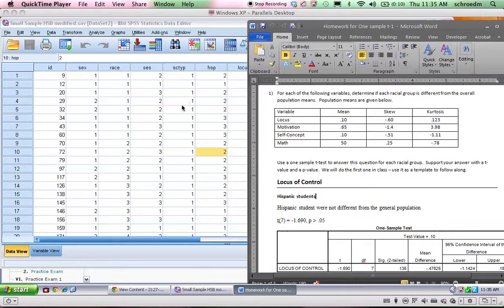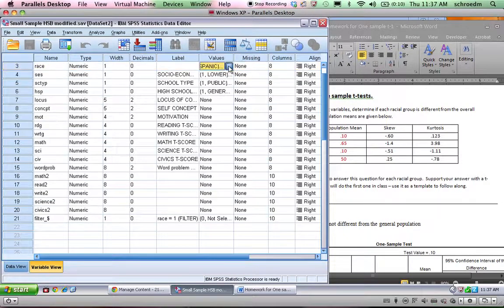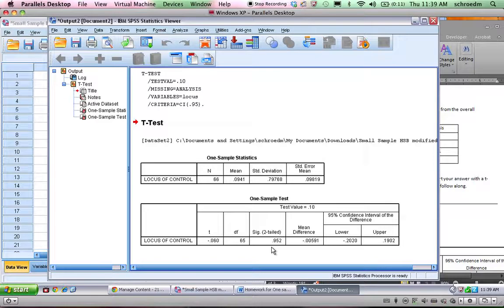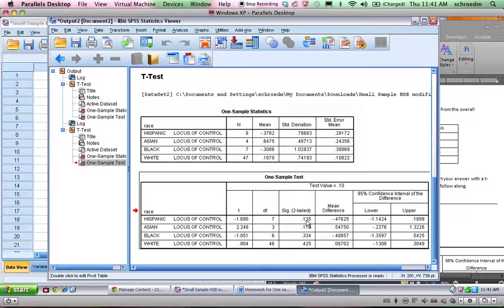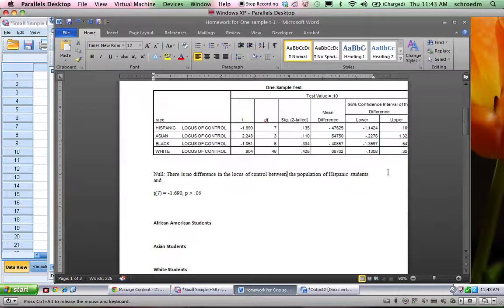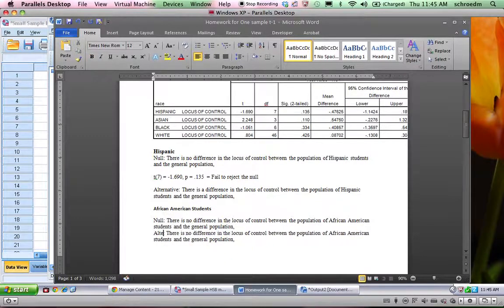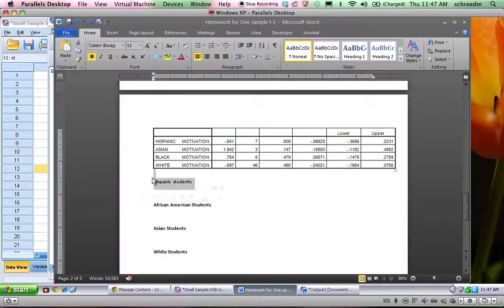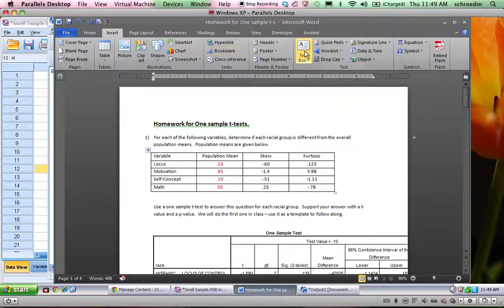Using SPSS for t tests Computer